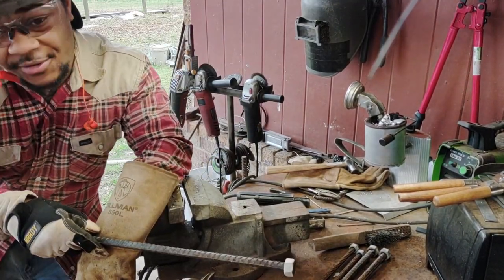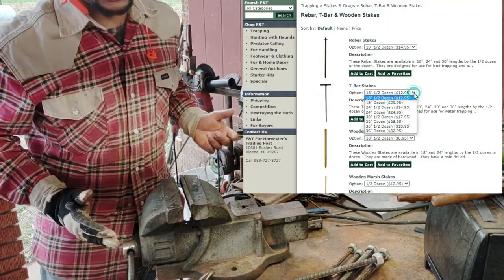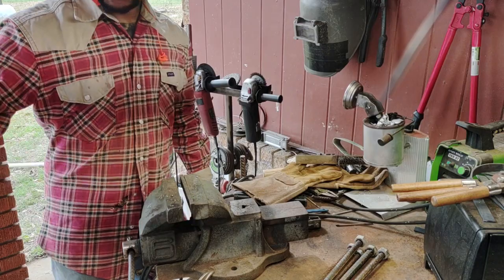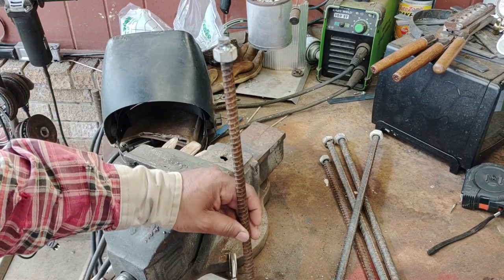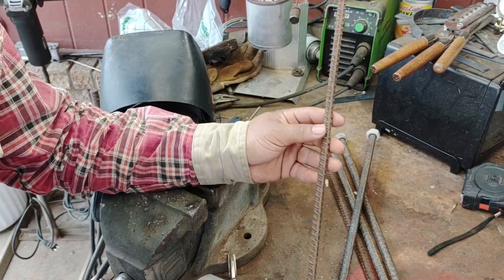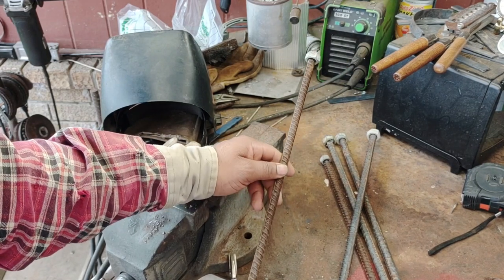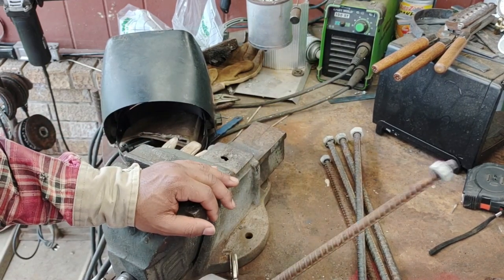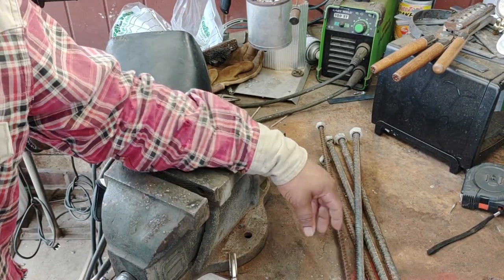DIY Rebar Trap Stakes A-Z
Hay y'all ,I get asked alot about how to make trap stakes from new guys so figured I'd put toget a good detailed video that goes over just about everything from A-Z  ;